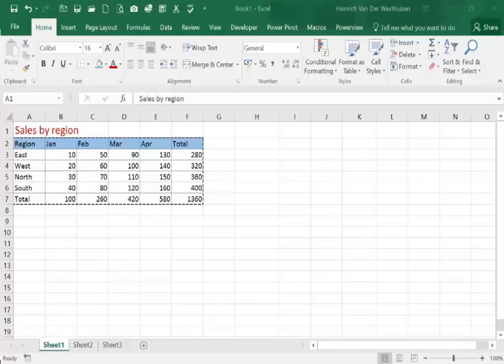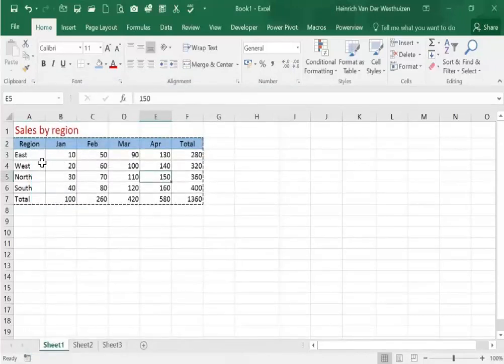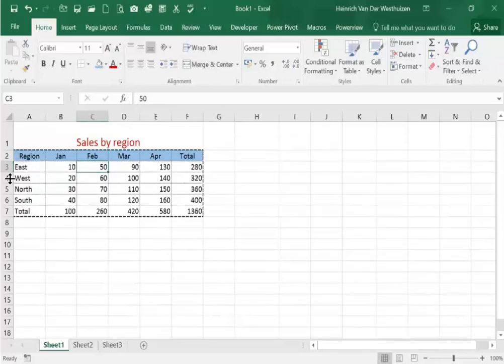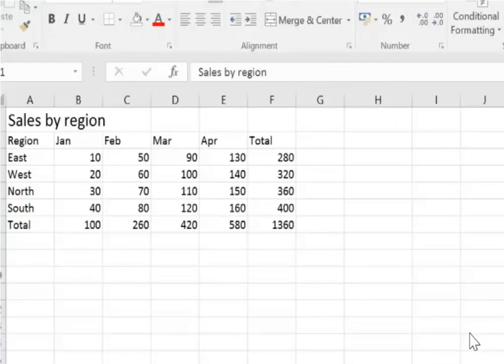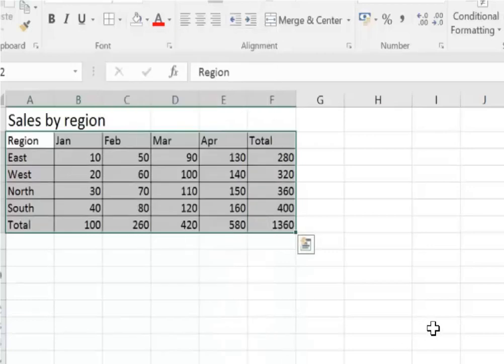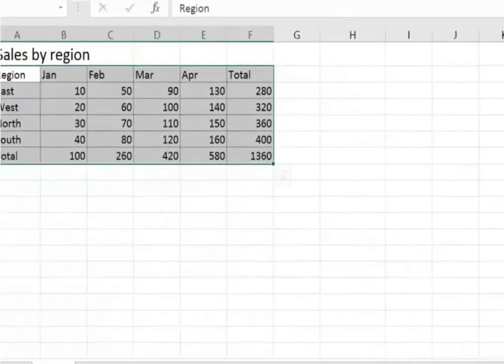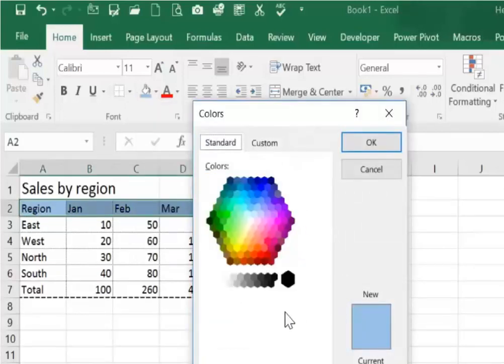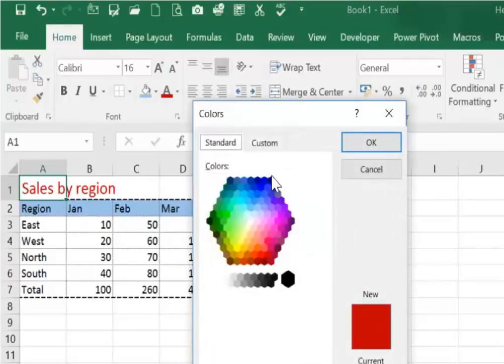2017 Bus Admin Computer Literacy Unit 2 SPECIFIC OUTCOME 7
Use special effects to improve the presentation of the spreadsheet.